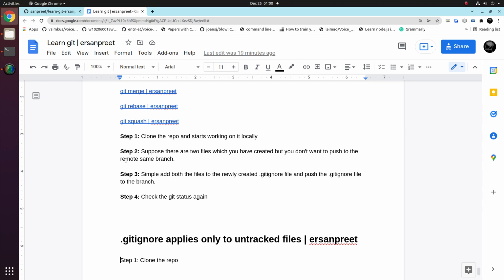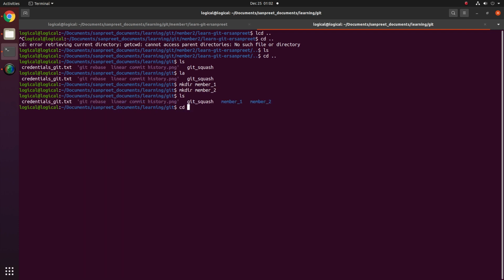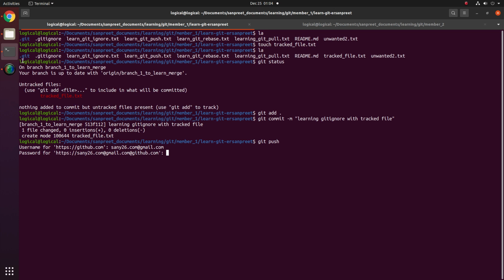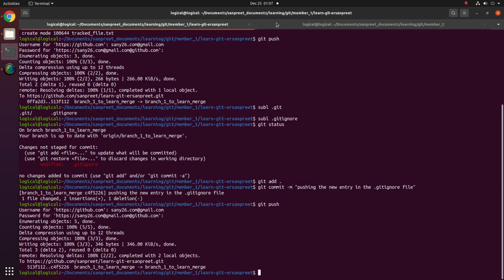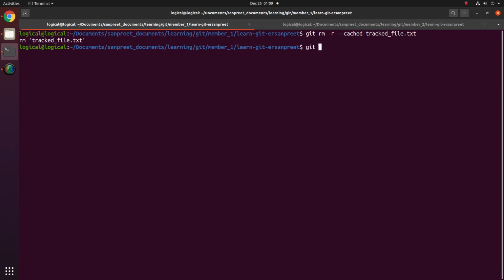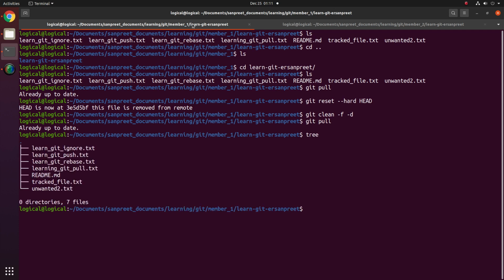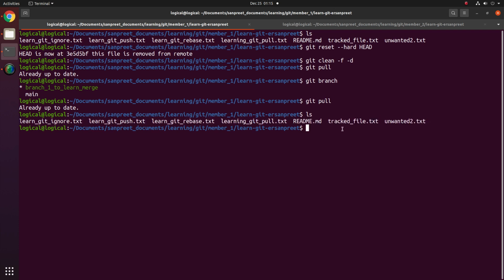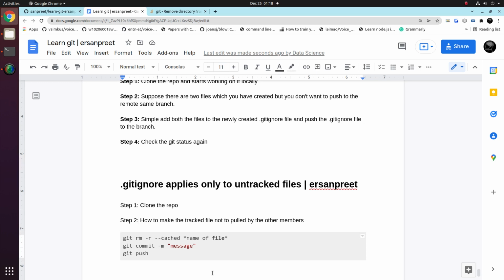.gitignore does not work with tracked files | ersanpreet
Do you know that .gitignore does not work with the tracked files. Donot worry please use the below solution to not allow the other members to pull the files that you donot want them to pull i.e unwanted files pushed accidently.

git rm -r --cached *name of file*
git commit -m "message"
git push

Special thanks to stackoverflow answer by Mark Longair to clear this concept of me

Thanks a lot for your patience

Document for the git series as as below

For any question please ask me in the comments section